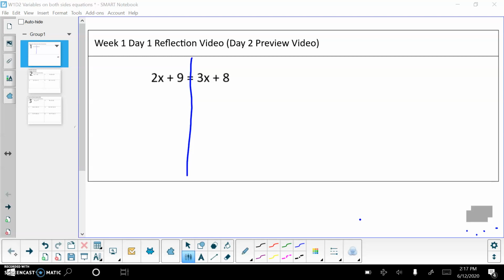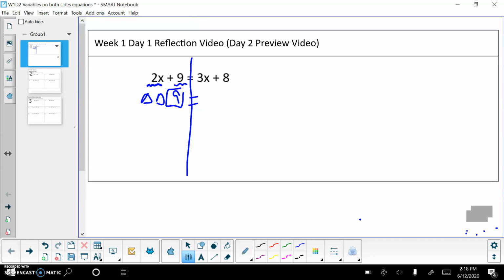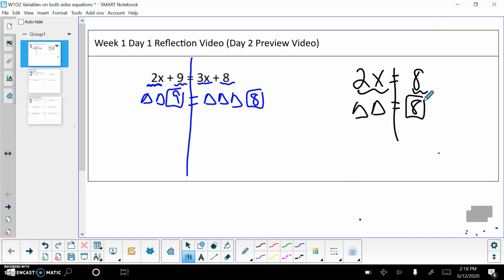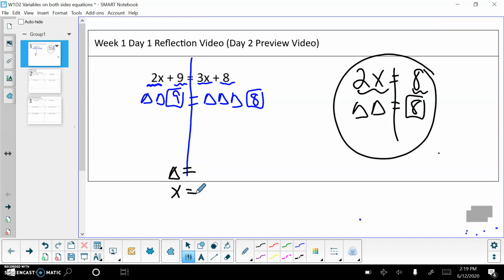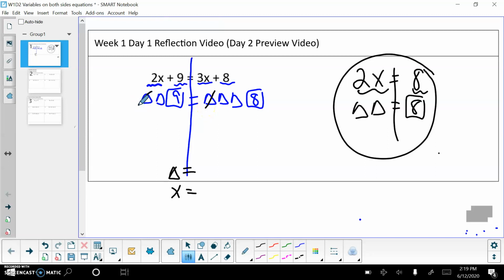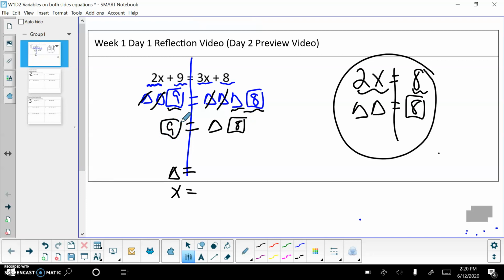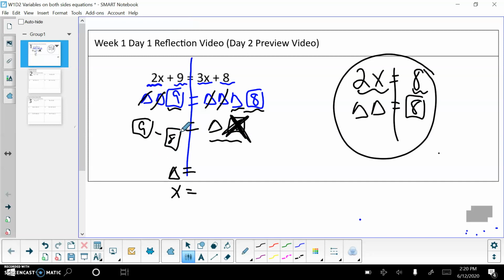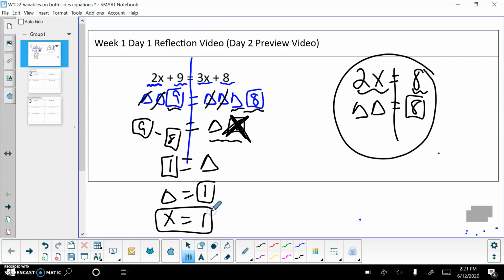W1D1 Reflection (D2 Preview) Variables on both sides solving